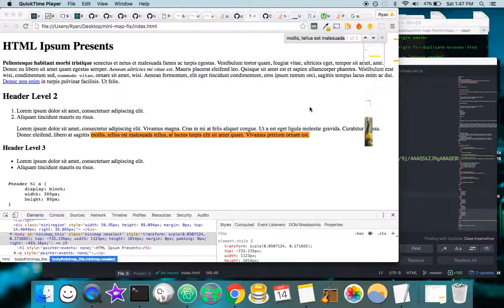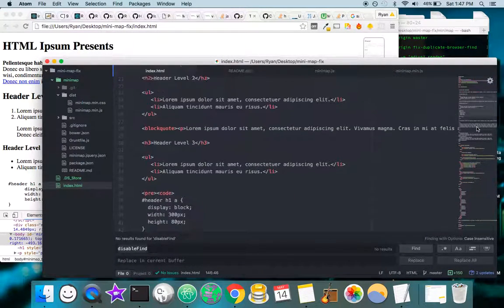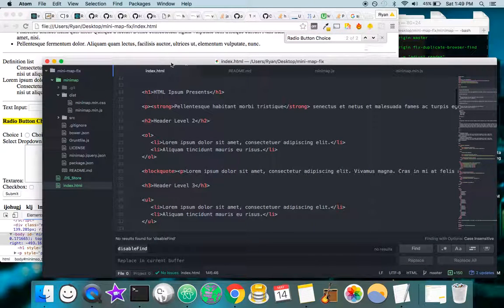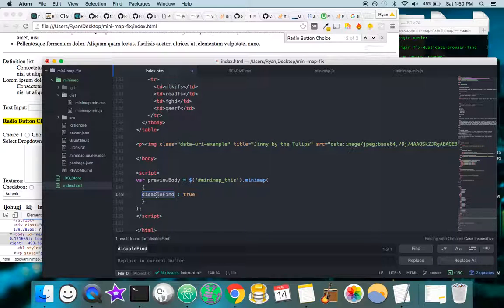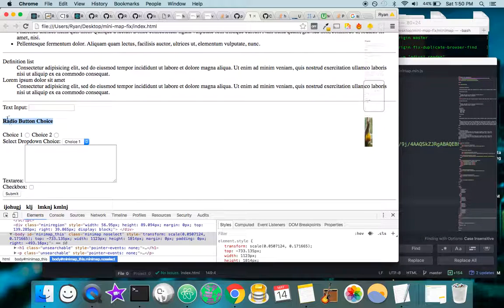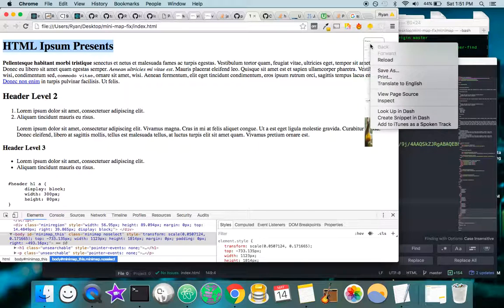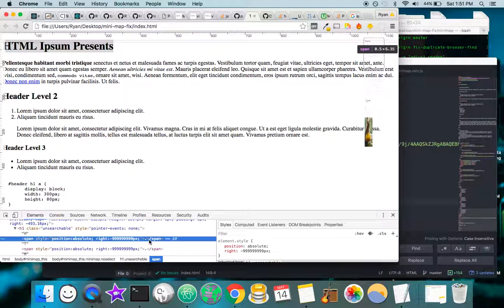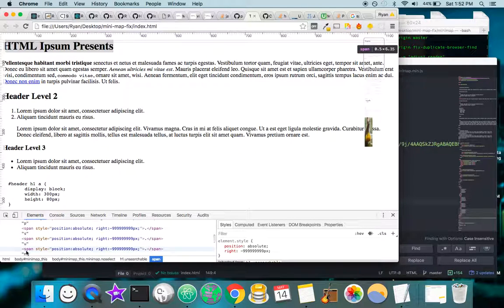jQuery Plugin Mini-map - pull request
A video explanation that is accompanying my pull request to update